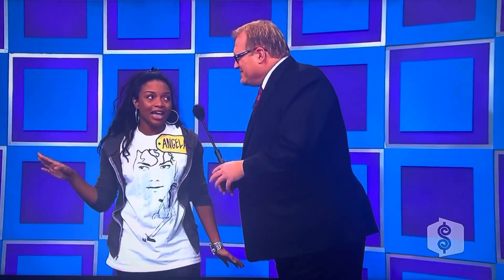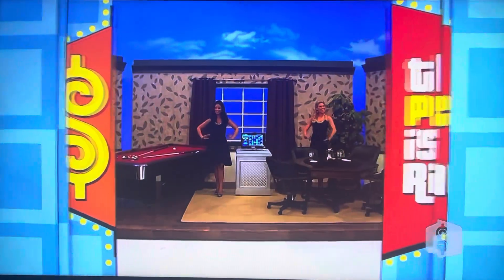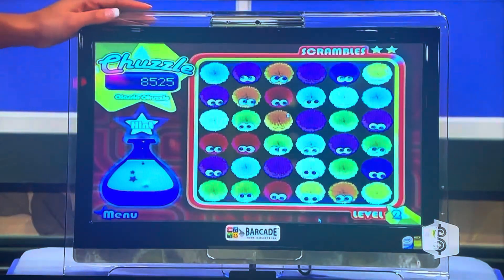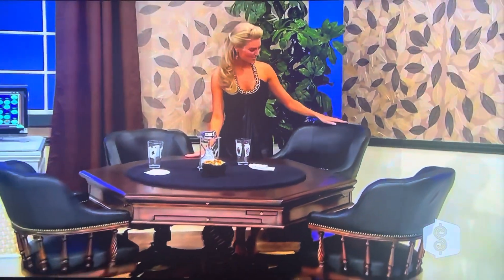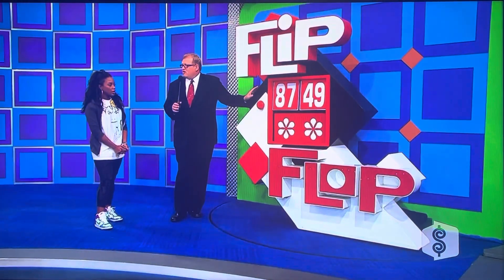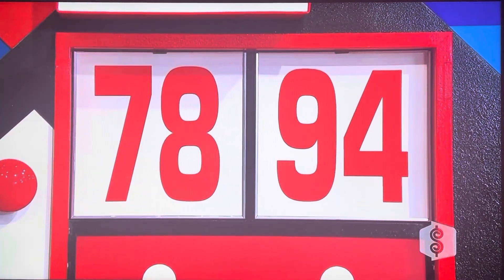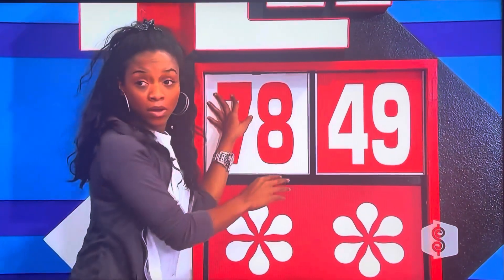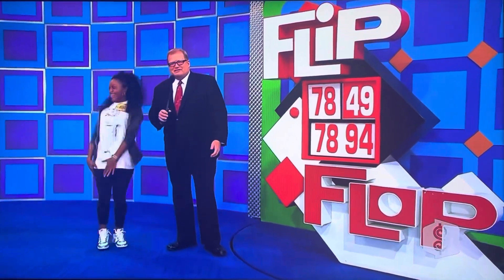The Price is Right - Flip Flop - 2/18/2010